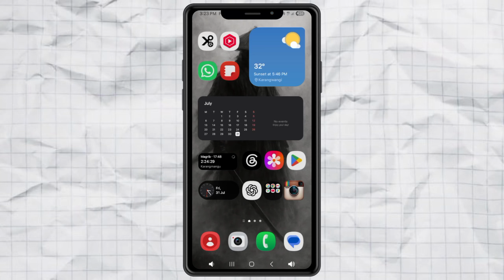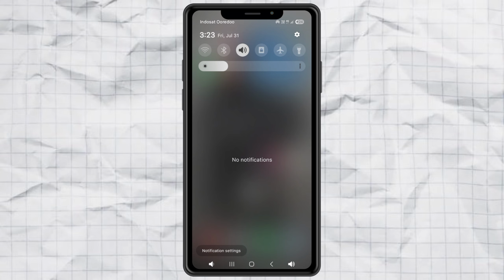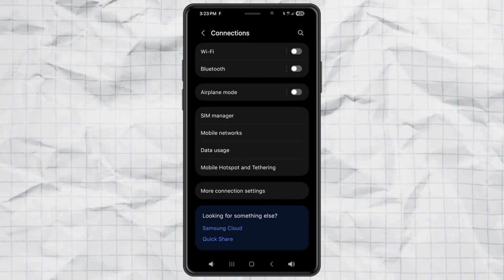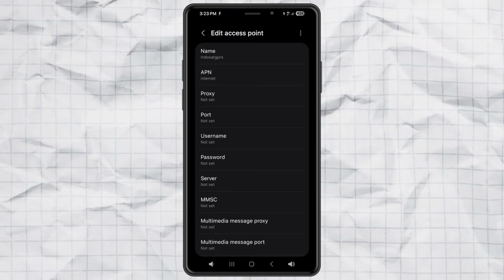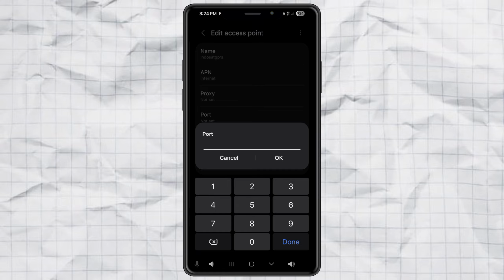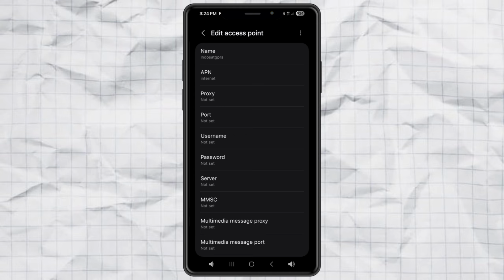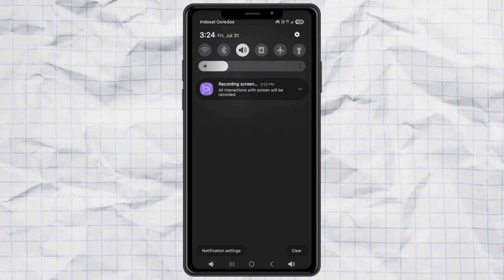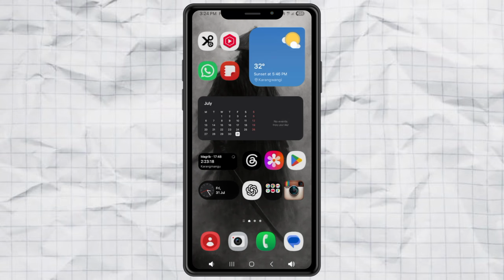How to Add & Use a Proxy on Android Phone | Easy Step-by-Step Guide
Want to learn how to add and use a proxy on an Android phone? In this step-by-step tutorial, I'll show you exactly how to configure a proxy through your Android APN settings without installing any extra apps.

Whether you're using a Samsung Galaxy, Google Pixel, Xiaomi, Redmi, POCO, OPPO, vivo, realme, Motorola, Nokia, or any other Android device, this guide will help you enter your proxy address, port, username, and password correctly.

In this video you'll learn:
1. How to add a proxy on Android
2. How to use proxy on Android phone
3. How to configure APN proxy settings
4. Where to find Proxy and Port settings
5. How to save your APN configuration
6. How to activate the new proxy settings

This tutorial is perfect for beginners and works on most Android phones.